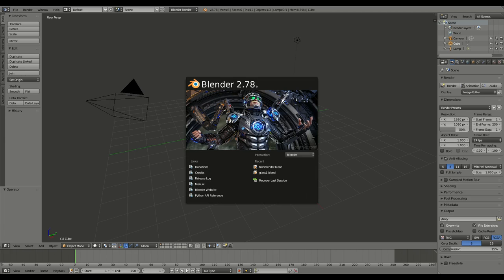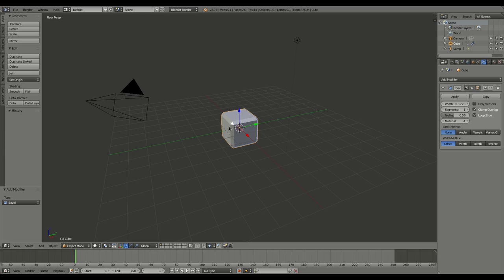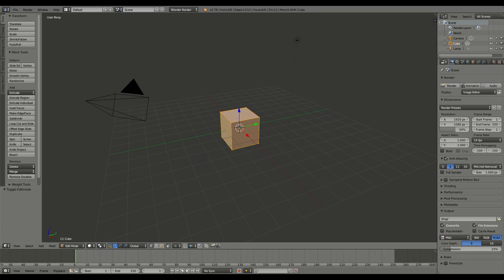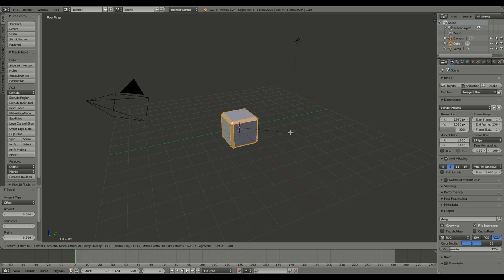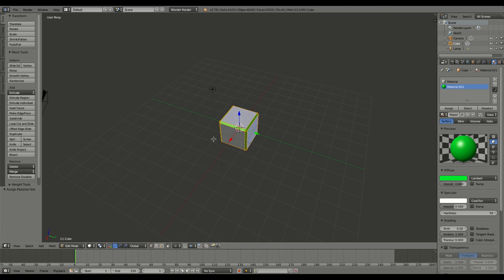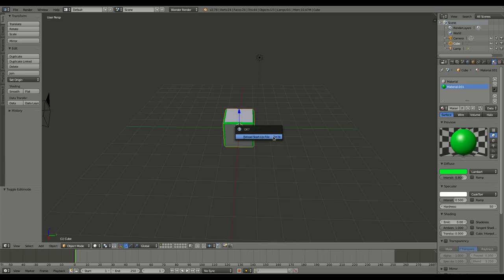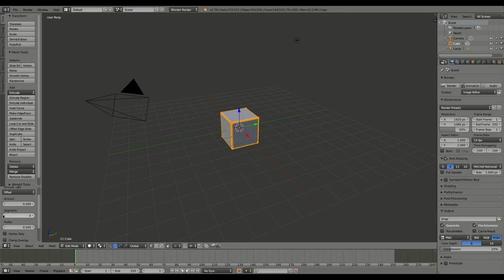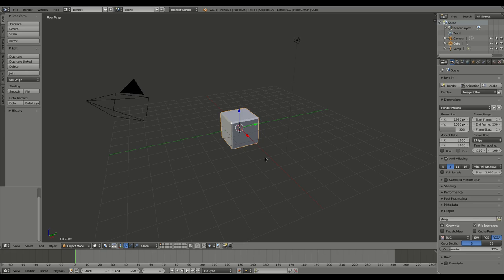Blender 3D More Than One Way to Bevel Edges